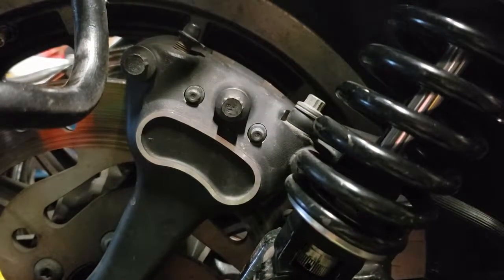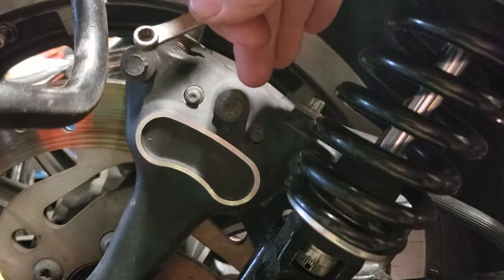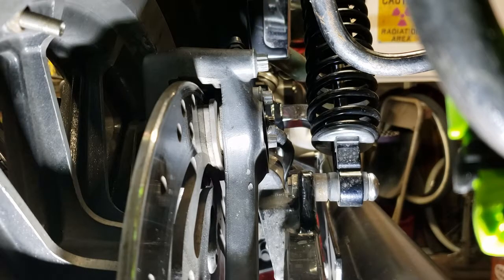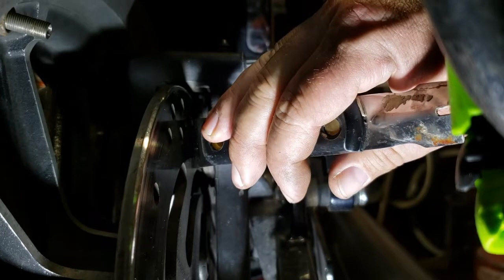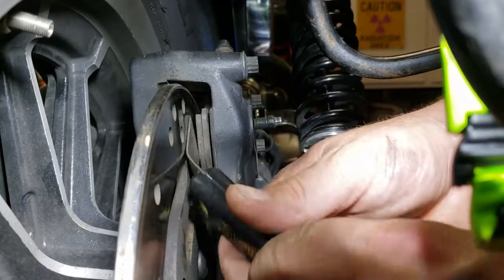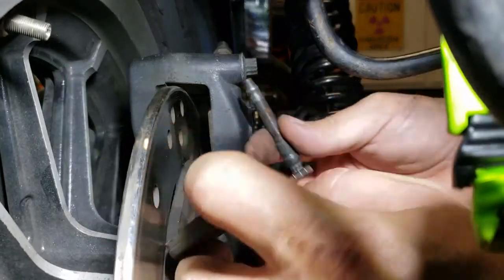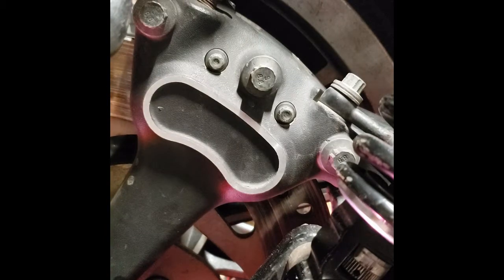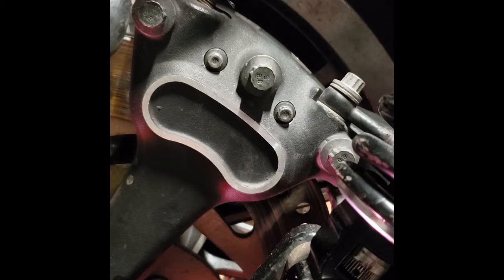Harley Rear Brake Pad Replacement Dyna Softail bagger/FLH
Replacement of the rear pads on a 05 FXD Dyna. Should be the same procedure on a Softail and FLH/ Bagger